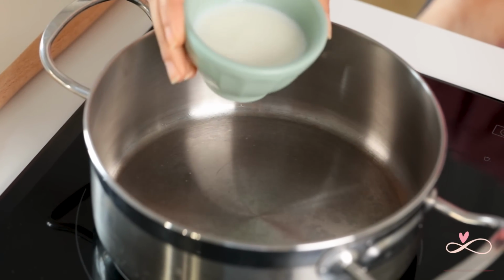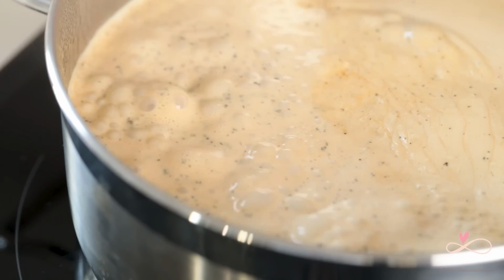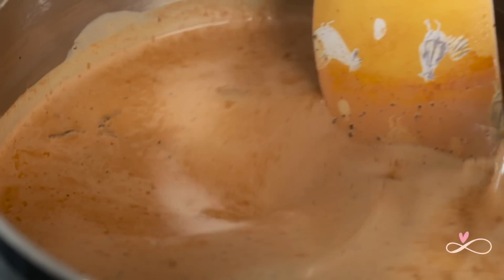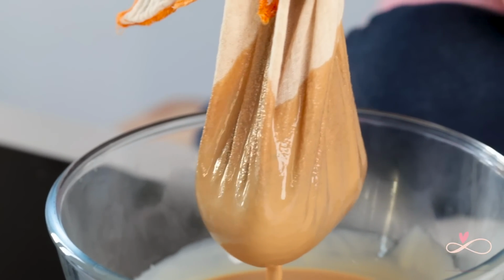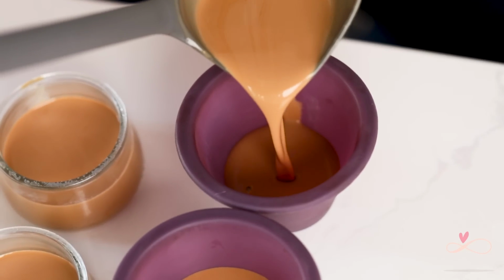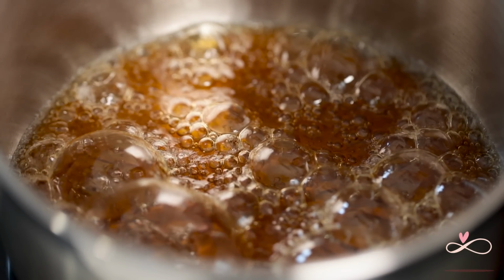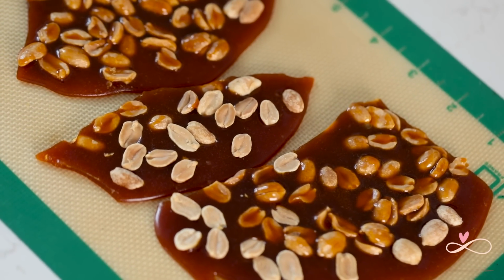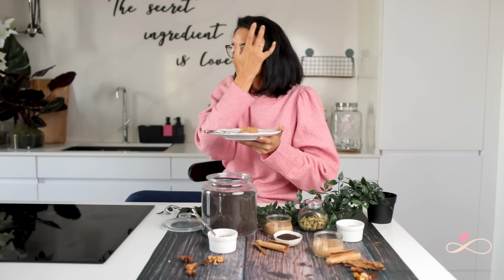Delicious Masala Chai Panna Cotta Recipe With Peanut Brittle || Infinity Platter || 2022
This creamy, smooth & luscious dessert is so easy and quick to make. You’re going to absolutely love it! Here are the ingredients you need -

Ingredients -
60g - 70g Milk
1 Cinnamon stick
2 Cloves
2 Cardamom pods
1 inch piece Ginger or 1/8 tsp Ginger powder
1 Star anise
1 small piece of mace or a pinch of nutmeg
1 tbsp Tea powder (I used Taj Mahal tea)
480g Heavy Cream
65g Sugar
1 tsp Vanilla extract
3/4th - 1 tsp Gelatine powder
3 tbsp Cold water

- In a pan, add the milk and all the spices and bring it to a simmer.
- Add the tea powder and stir for 30 seconds
- Add the cream and bring to boil.
- Soon as it starts to boil, lower the heat & simmer for 5 minutes. If you want a stronger tea flavour, simmer for longer.
- After 5 minutes, add the sugar and vanilla extract and simmer again for a minute.
- In a separate bowl, add cold water and sprinkle the Gelatine and leave it aside for a few minutes to bloom
- Add the Gelatine to the cream and tea mixture, turn off the heat and gently mix everything well together
- Strain the mixture and pour into your choice of serving bowl (silicone mould, ramekin, glass cup)
- Leave in the fridge to set for atleast 3-4 hours or leave it overnight
- Before serving, leave it outside for half hour for it to soften a little and then serve.
- To serve - Either put the silicone mould in hot water for 5-10 seconds and invert onto the plate or enjoy eating directly from the bowl.

Peanut brittle -
110g Sugar
2 tbsp Water
2 tsp butter
1/4 tsp Salt
40g Peanuts

- In a pan, add the sugar and water and simmer in medium high heat until the mixture turns into a amber fold colour. This should take you roughly 10 minutes
- Soon as the mixture becomes this colour, turn off the heat and add butter, salt, peanuts.
- Mix everything well together and pour it onto a silicone sheet and leave it to set
- Break into pieces and garnish the panna cotta